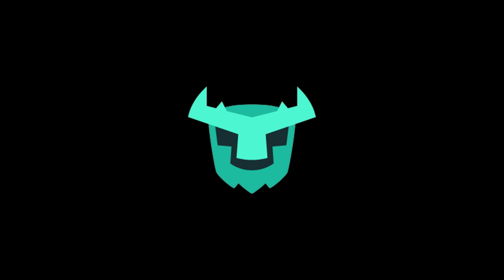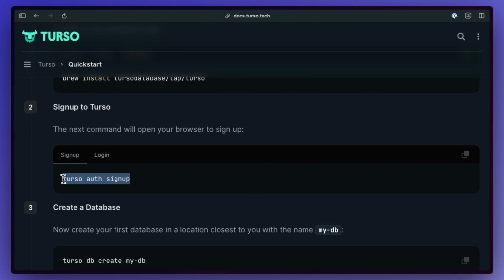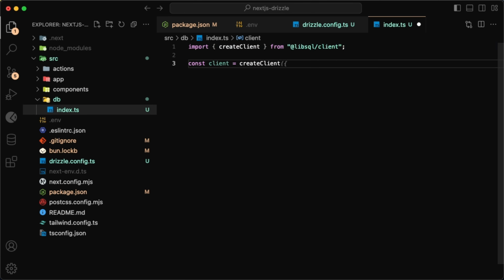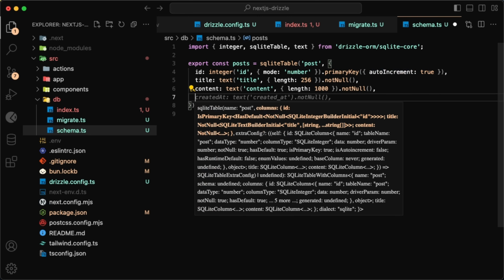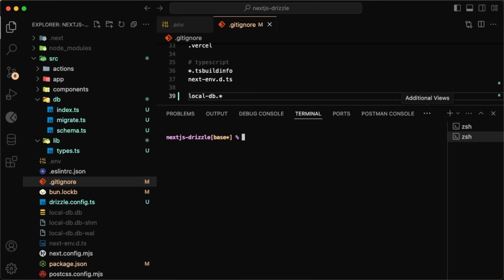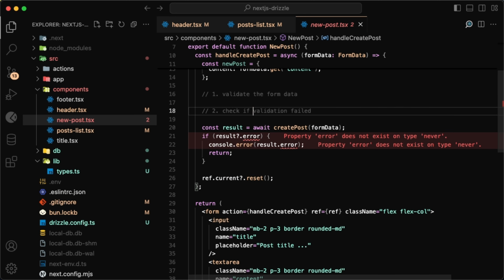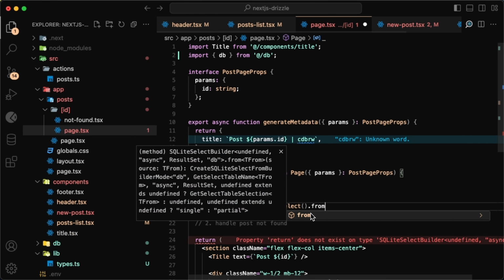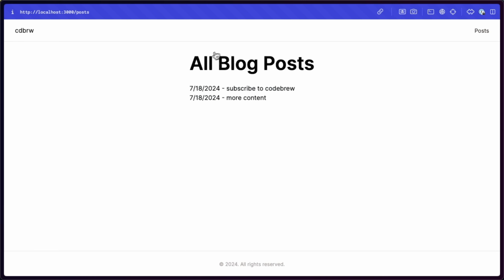Easiest Database Setup in Next.js With Drizzle ORM & Turso?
Setting up my favourite database tool (Drizzle ORM) with a Next.js 14 project and Turso. Querying from a server component, updating through server actions and more! Let me know what you'd like to see next!